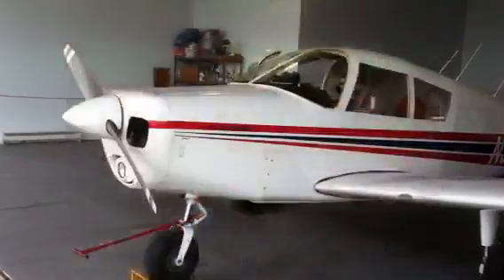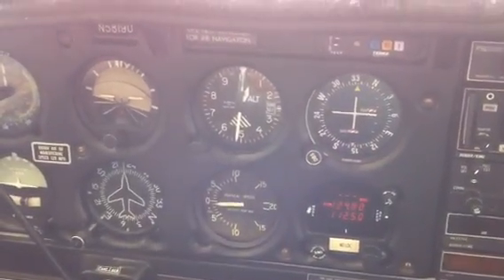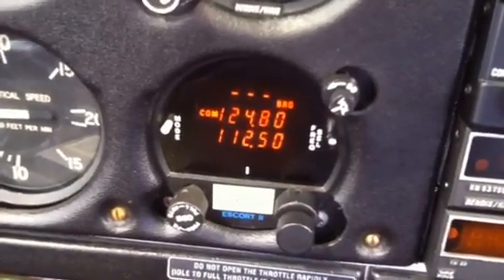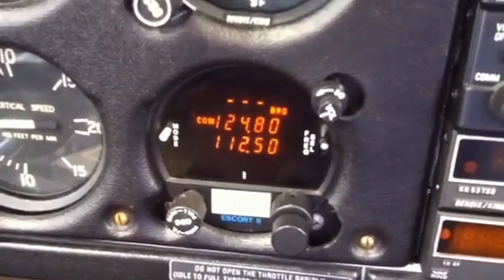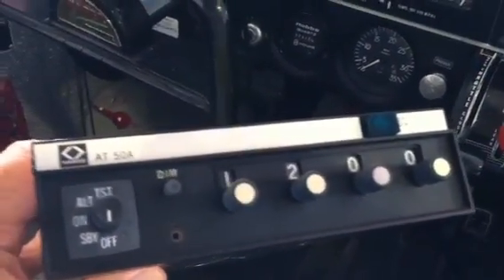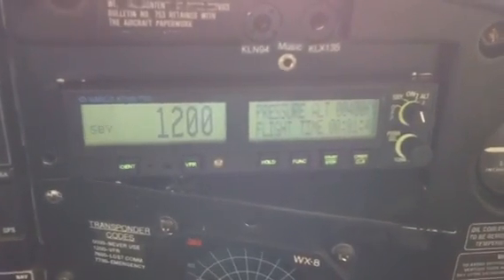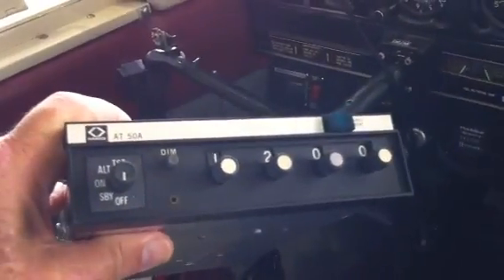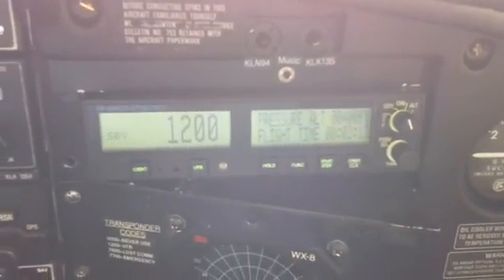A Narco Direct Replacement for an AT 50A Transponder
Video shows a how newer technology replaces the old with this slide-in avionics replacement.  Note that Narco Avionics filed for bankruptcy and, as of 10/29/2012, their website is offline.  AVIDIY.com is where you'll find our website.